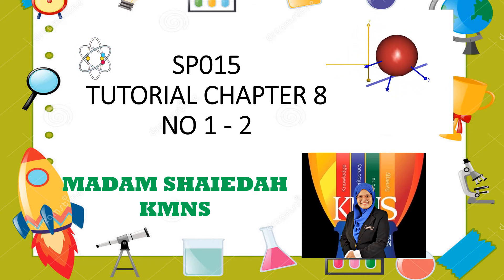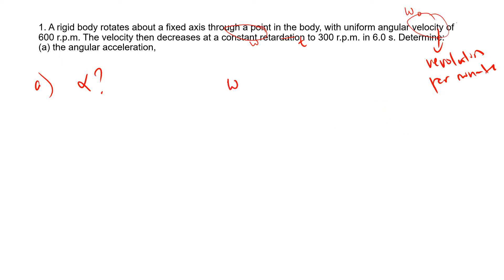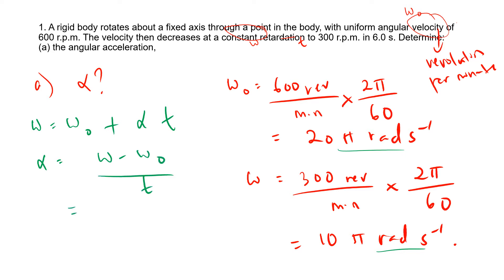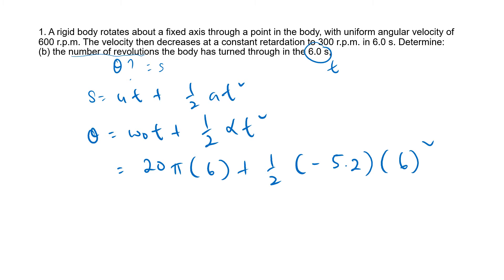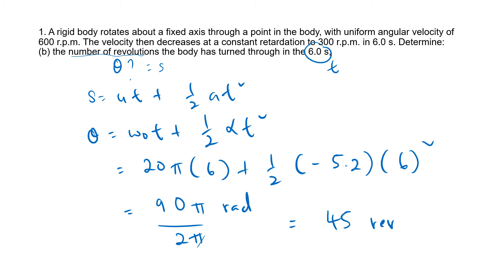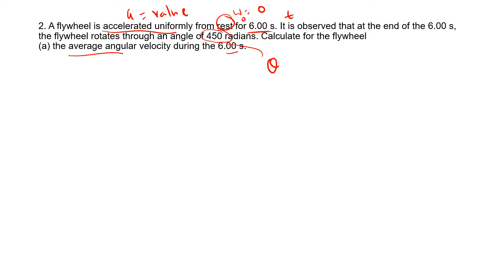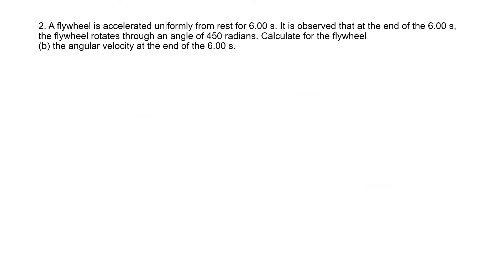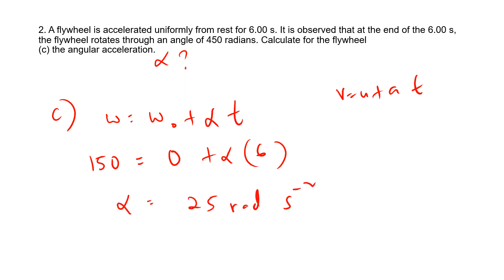SP015 TUTORIAL CHAPTER 8 Q1 & Q2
SP015